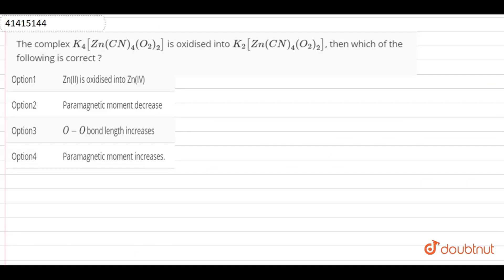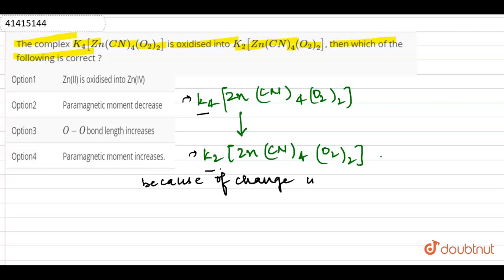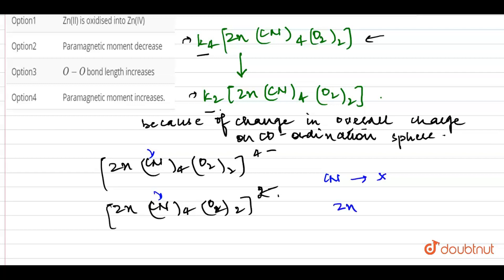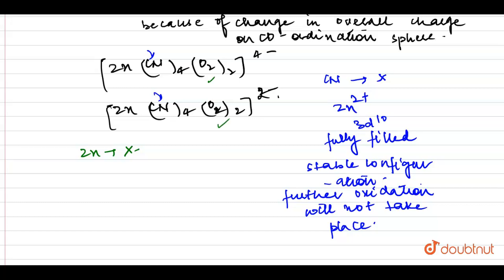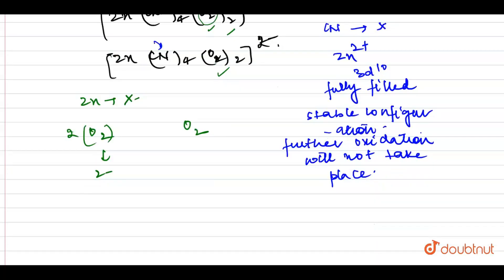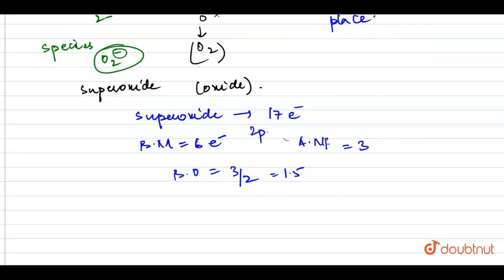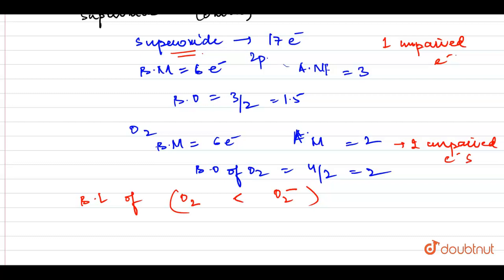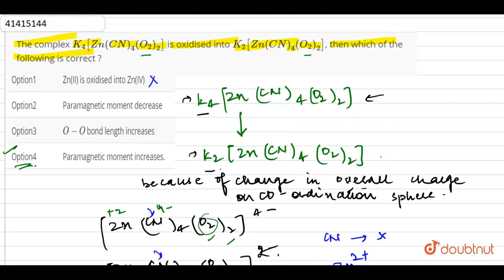The complex `K_(4)[Zn(CN)_(4)(O_(2))_(2)]` is oxidised into `K_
The complex `K_(4)[Zn(CN)_(4)(O_(2))_(2)]` is oxidised into `K_(2)[Zn(CN)_(4)(O_(2))_(2)]`, then which of the following is correct ?